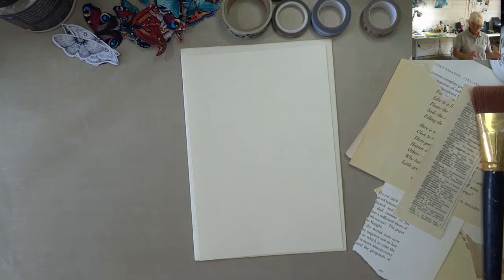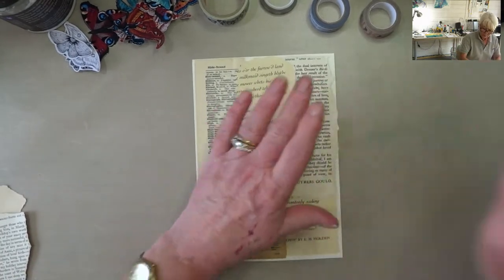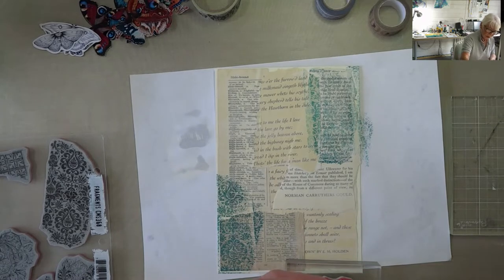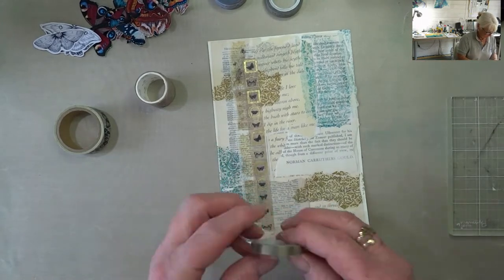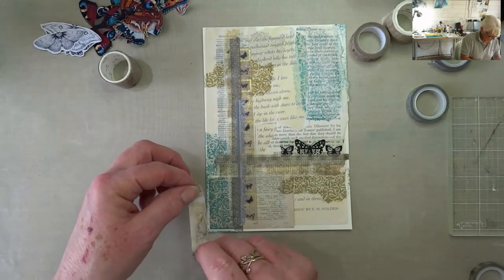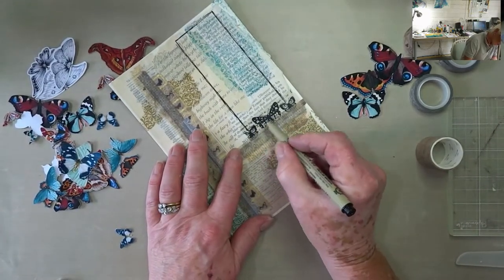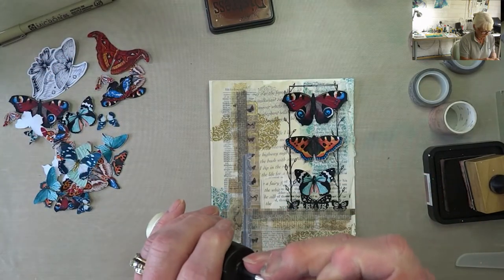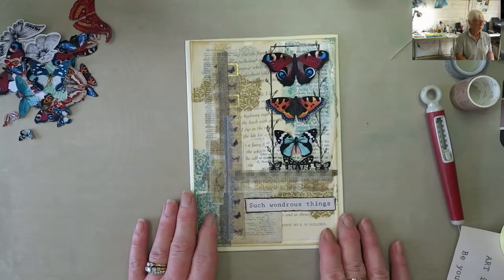#59 butterfly inspired journal page layout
Butterfly inspired junk journal page layout